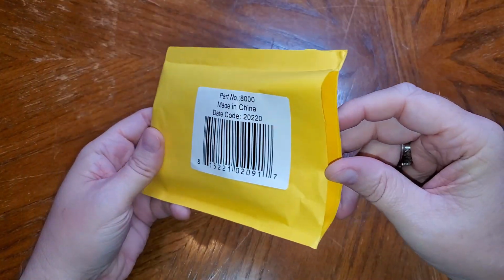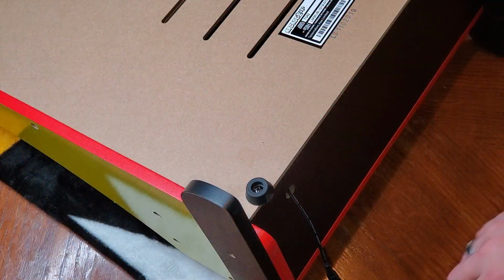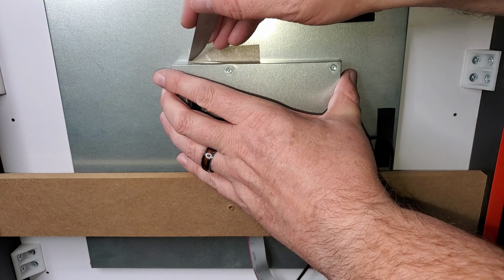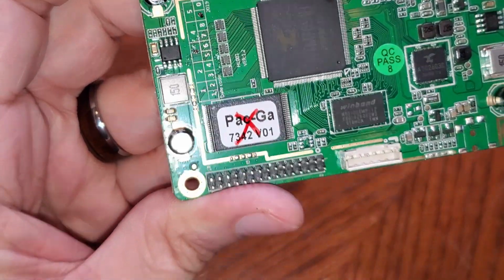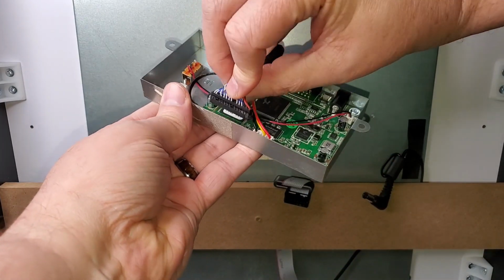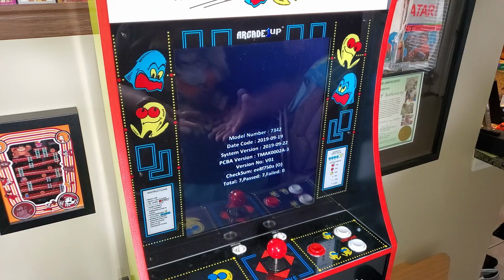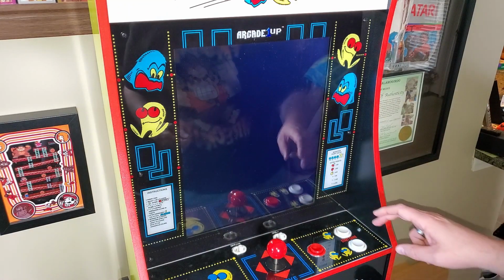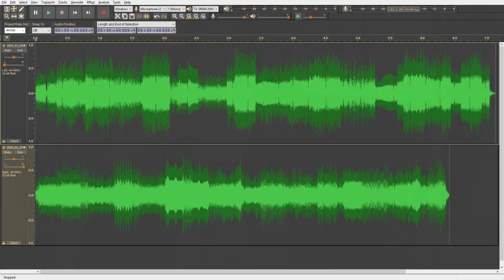PacMan Arcade1Up Partycade | PCB Board Swap Step-by-Step How-To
The Arcade1Up Partycade is a cool piece of tech with some glaring performance issues. In this update, Jon will take you step-by-step through the process of changing out a replacement Arcade1Up PCB, and then re-test to see if the replacement part fixes the problems exposed in his initial review.